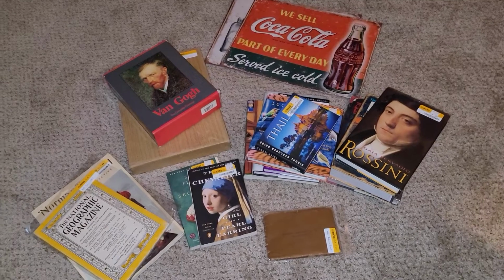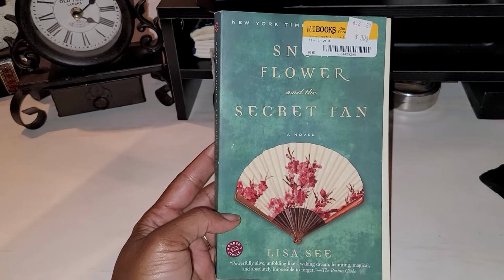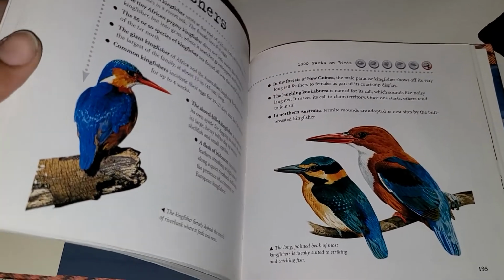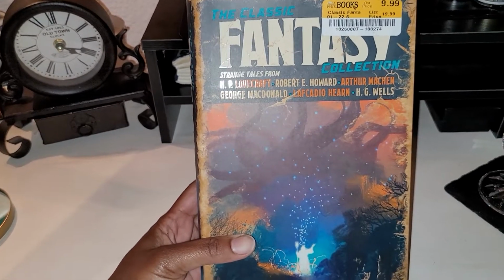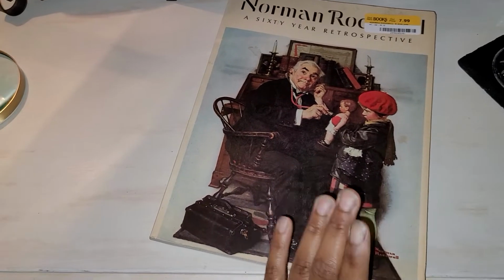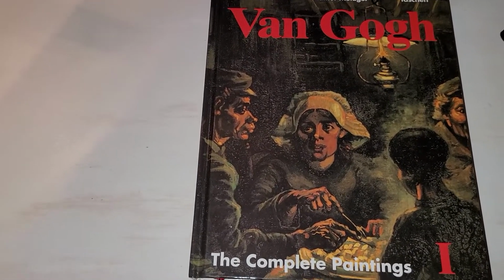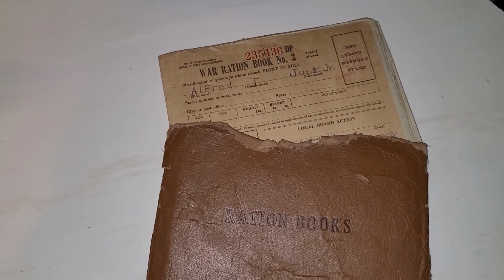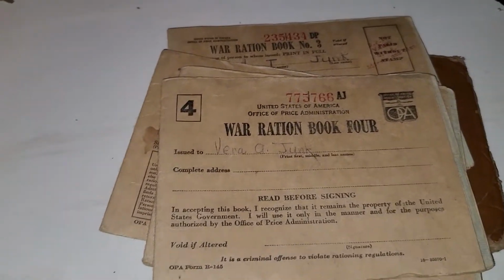Half Price Books Hall (Must See)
Today I found myself right back at Half Price Books, I have some unbelievably amazing purchases to share with you, I hope you enjoy the video and as always Thank You so much for watching!!